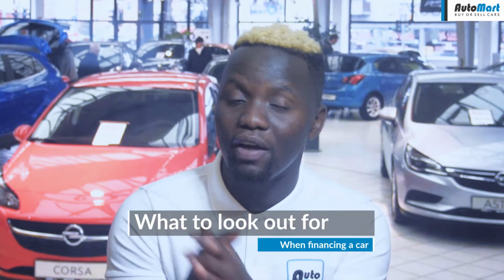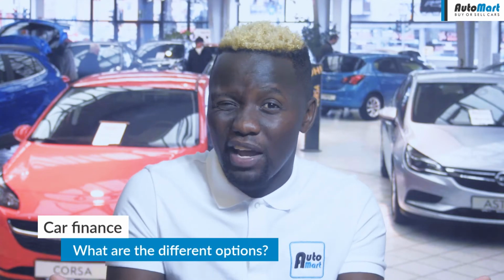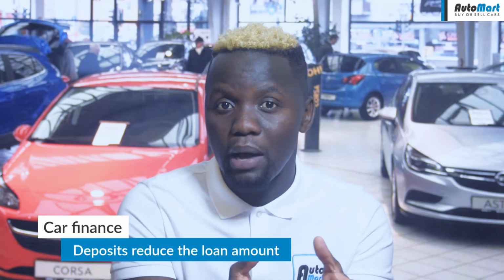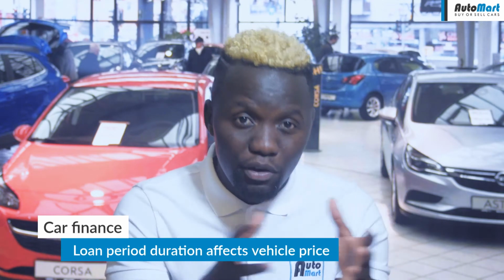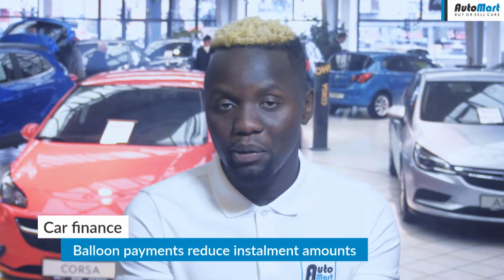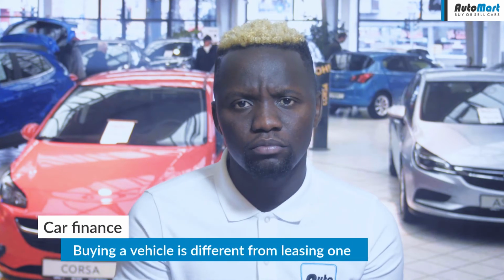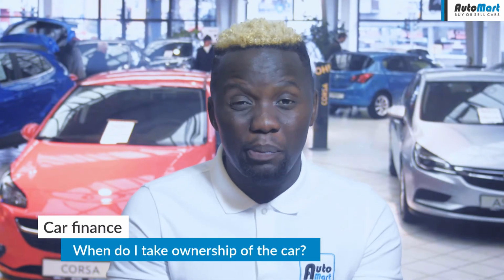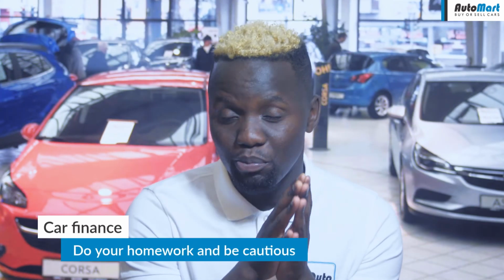What should I look for in a car finance option?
Not sure what to look for in your car finance option? In this video, Auto Mart takes you through everything you need to know about financing your vehicle.

Start your vehicle search on Auto Mart today!